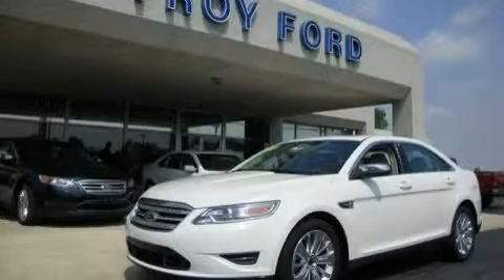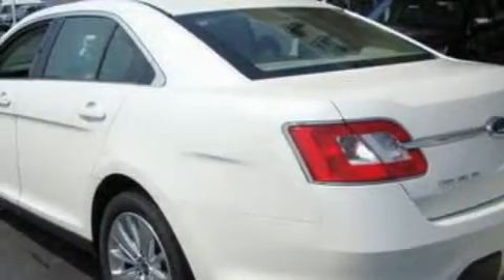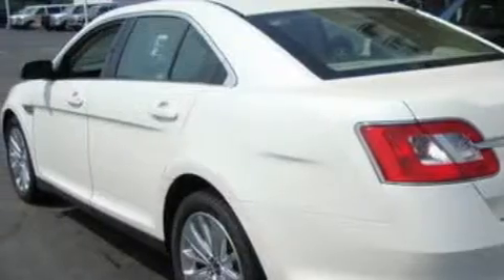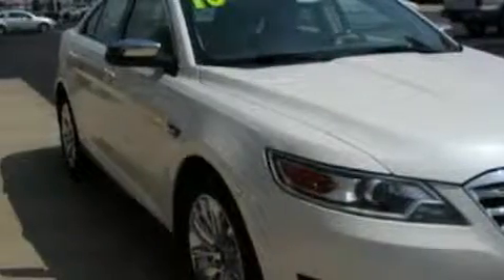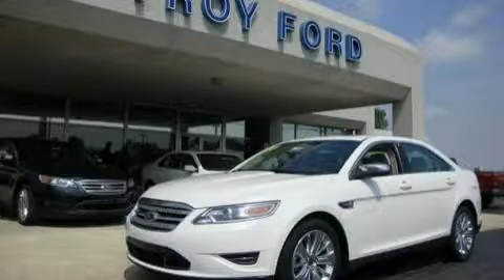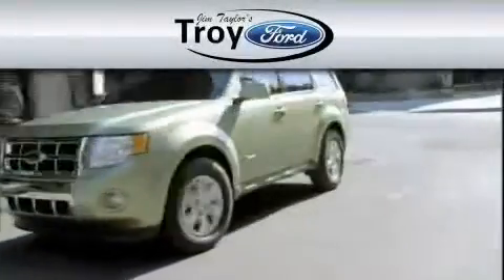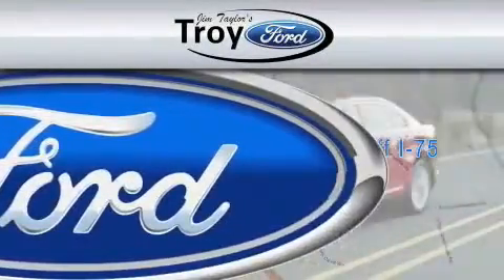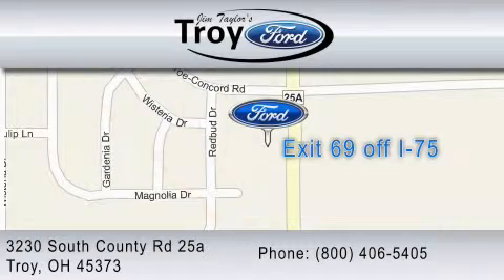2010 FORD TAURUS Vandalia OH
Year: 2010
 Make: FORD
 Model: TAURUS
 Engine: 3.5L V6
 Trans.: AUTO 6SPD
 Exterior: WHITE
 Miles: 16,032
 Interior: LIGHT STONE

 3230 South County Road 25-A

 2010 FORD TAURUS Troy  OH